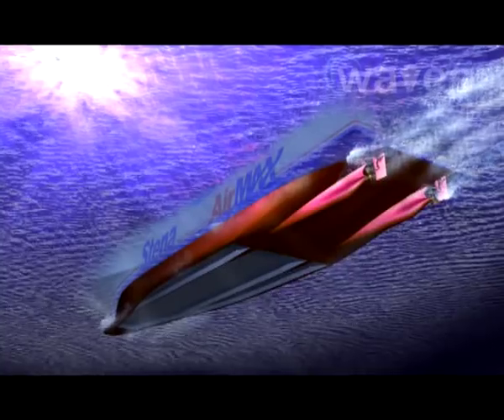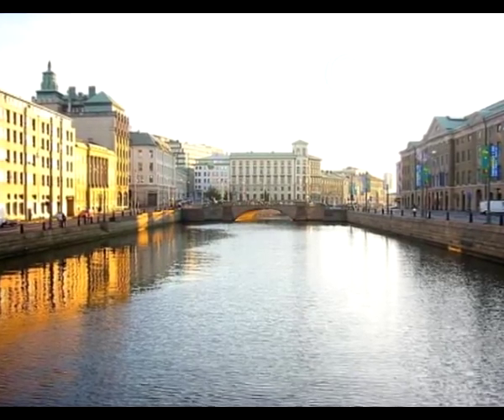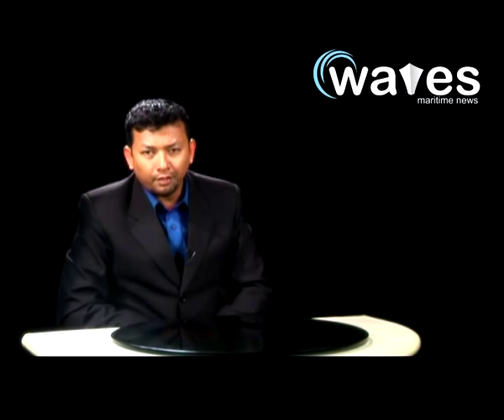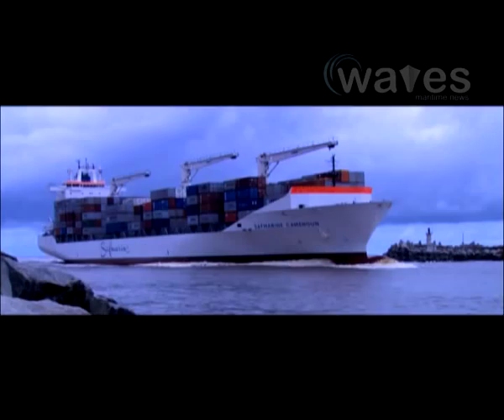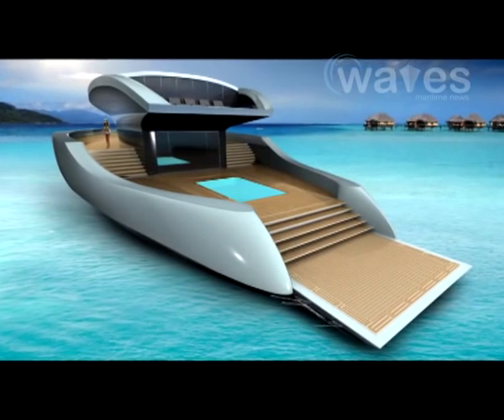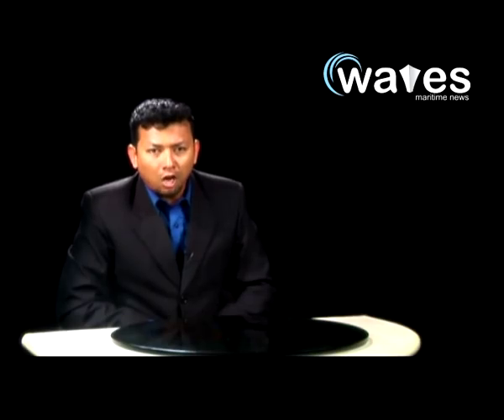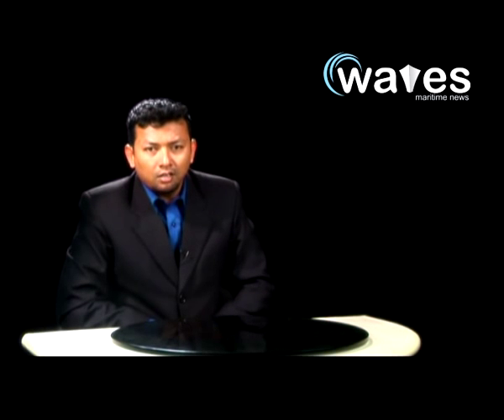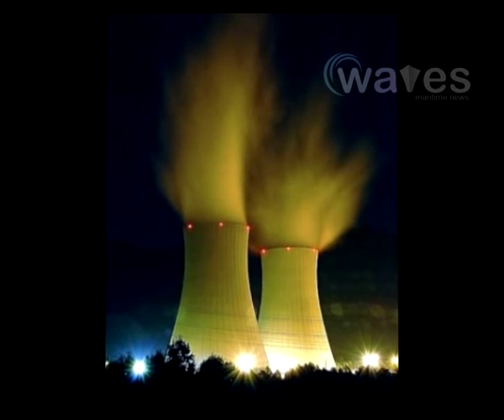Lloyds Register signs MOU with a Chinrse marine design.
A memorandum of understanding focusing on increasing energy efficiency of handy size bulk carriers has been agreed by Lloyds Register and a leading Chinrse marine design house. A 15-metre long ship prototype Stena Airmax was named in Gothenburg, Sweden on March 30. Sauter Carbon Offset Design has announced the design of Formula Zero, a solar hybrid superyacht that is said to be faster, more spacious, more ergonomic and far greener than any power sailing super yacht to date.